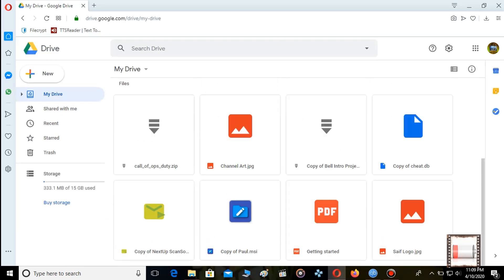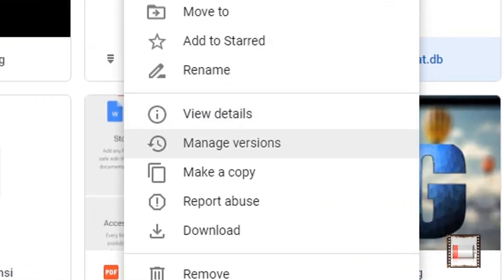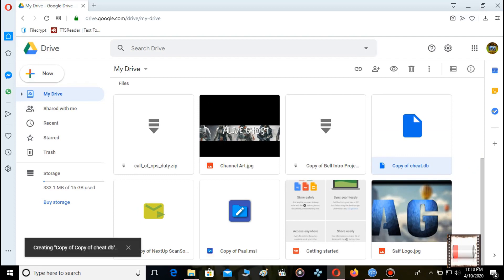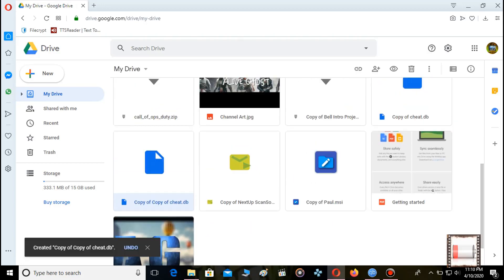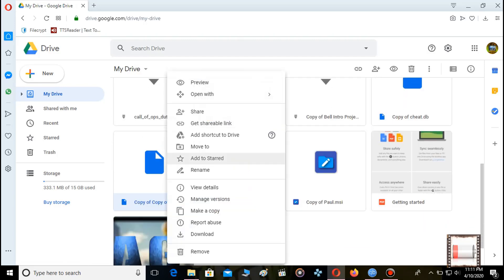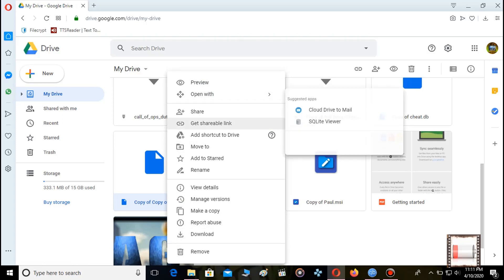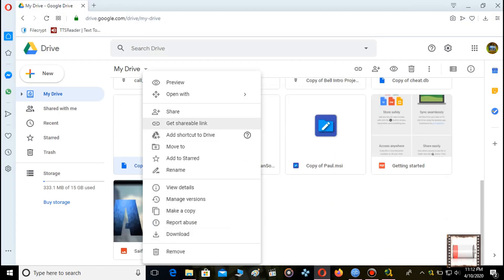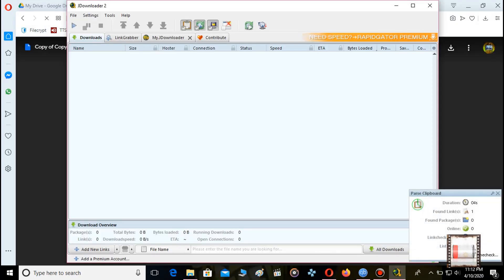Google Drive Problem solved:"Account is missing"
In this video I solved a problem of google drive.When you download a file from drive using downloader, it shows that, "Account is missing". See the full video to understand